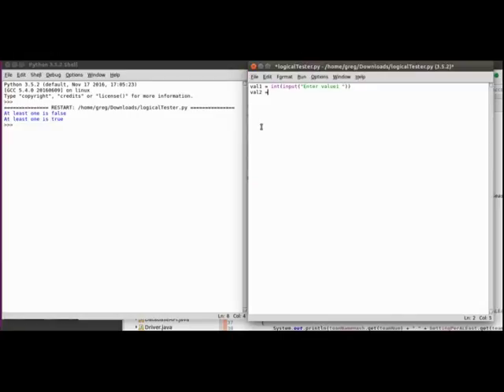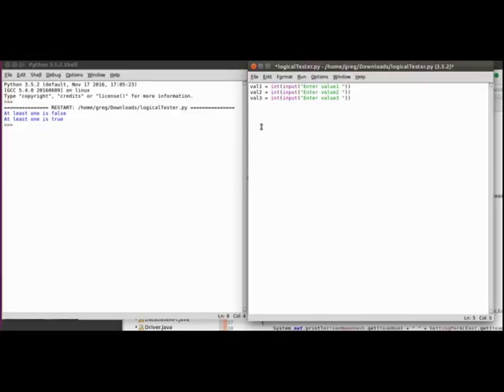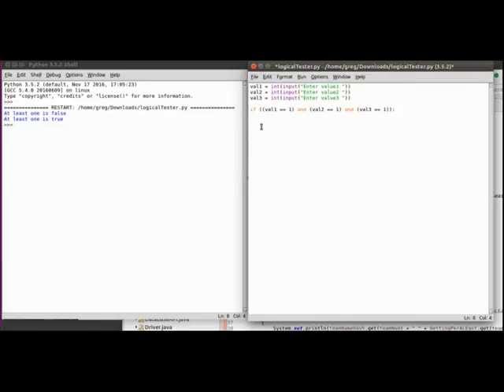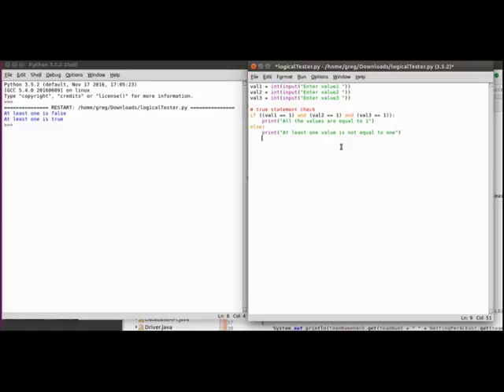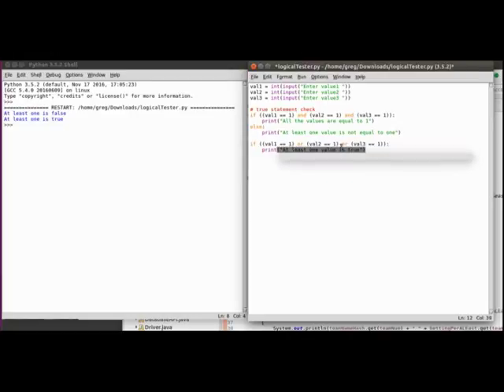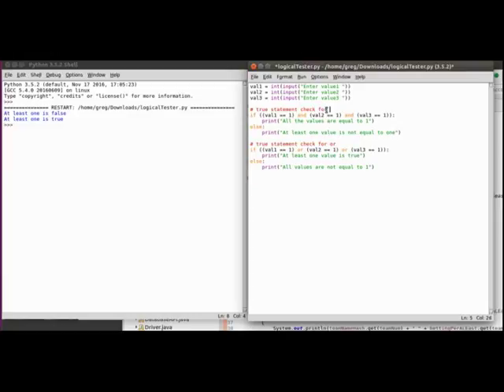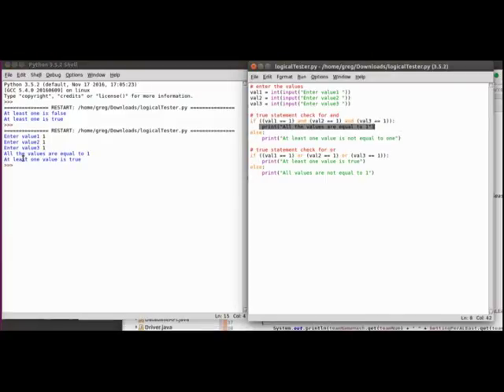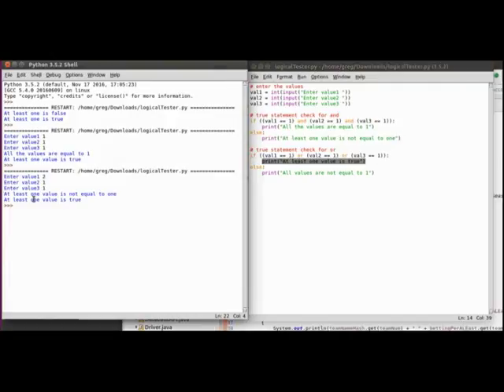CIS 129 Pima Community College - Python Logical Statements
Shows how if-else, and, or statements work in python using an IDLE IDE